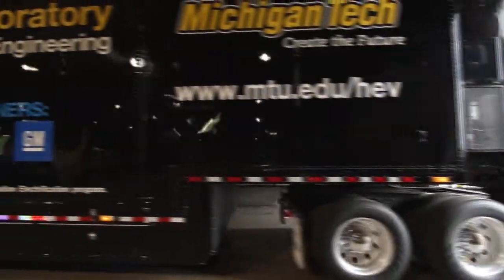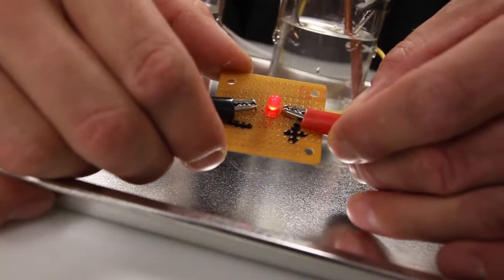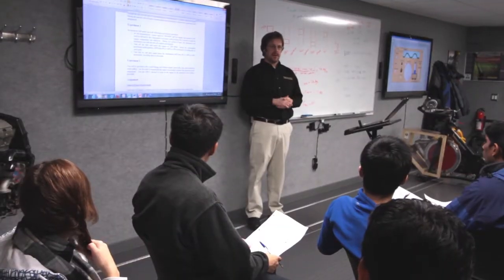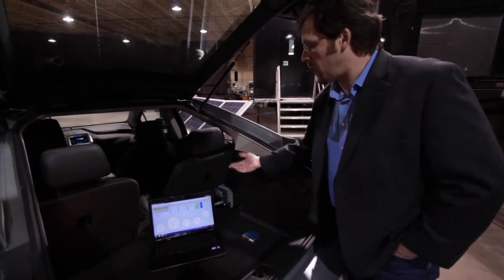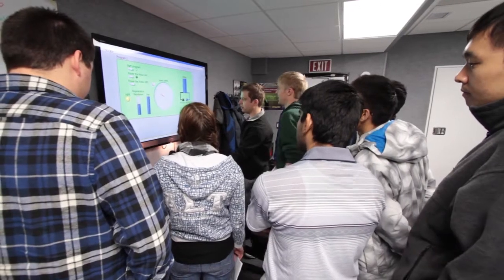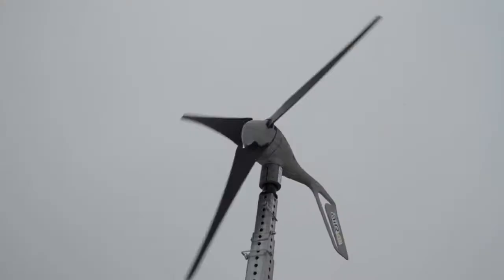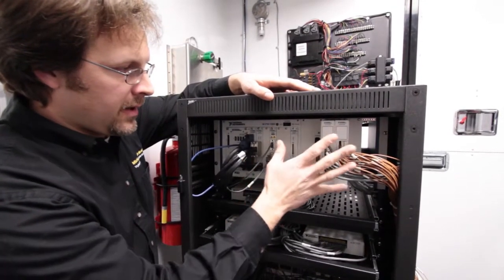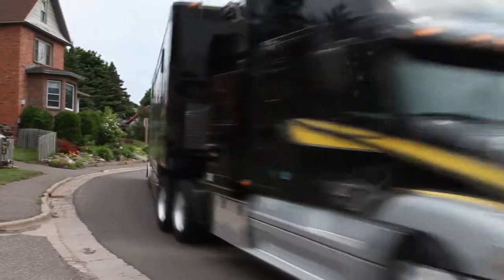Hybrid Vehicles HEV Mobile Lab for Industry Short Courses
The Michigan Tech Mobile Lab is a fully outfitted laboratory that can come to you for your private or public event. We partner with government, industry, and nonprofit organizations to deliver HEV education, outreach, and research across the nation.